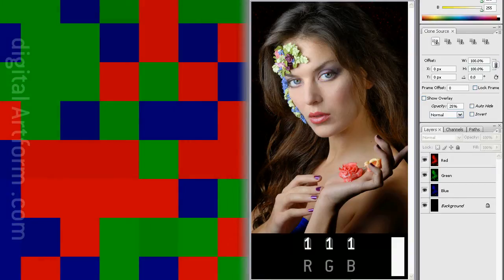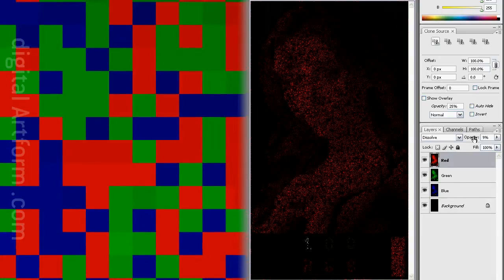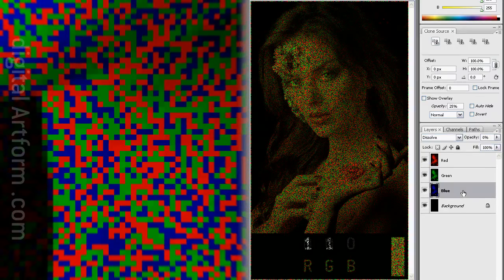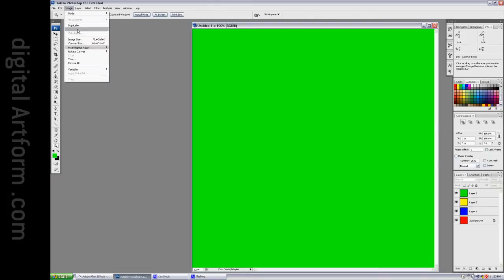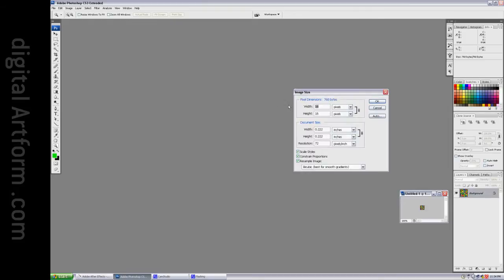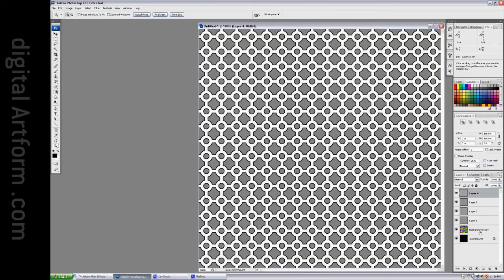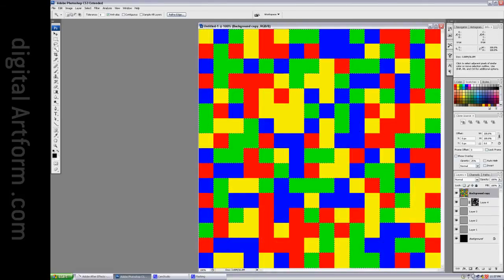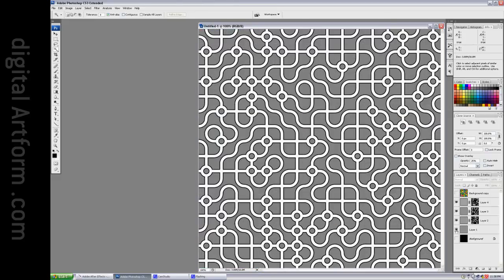Let's See what We can Do with the Photoshop Dissolve Blend Mode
A closer look (and some actual uses!) for the often ignored Photoshop Dissolve Blend Mode.

First I use the dissolve blend mode to see if I can additively reconstruct the RGB color separations of an image.

Then I use the dissolve blend mode to more accurately control the percentages of an array of noise, so that I can assemble a Truchet tile-based random 'maze' pattern.
 It's kind of a cool workflow.